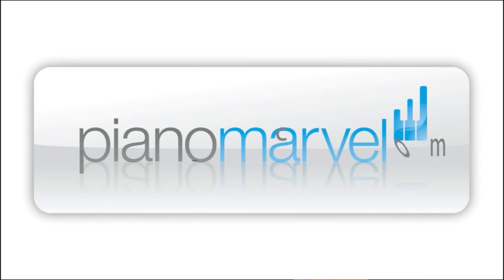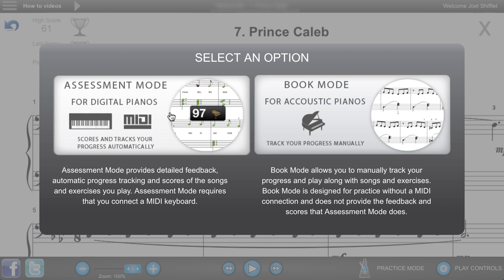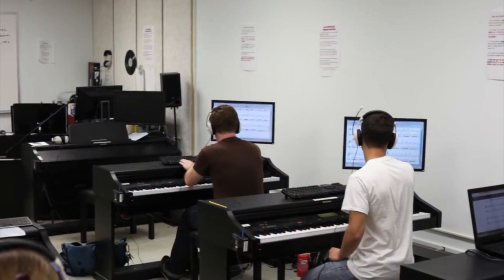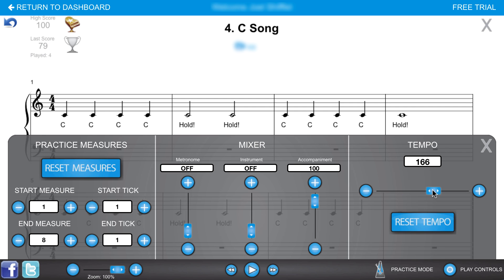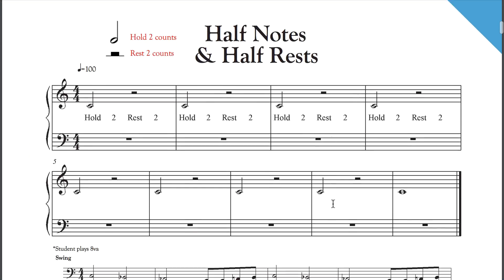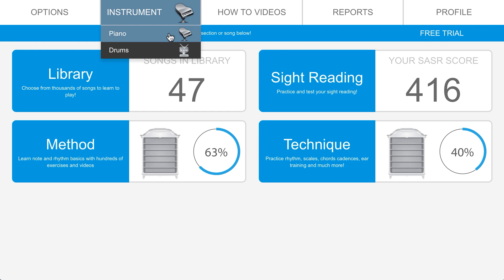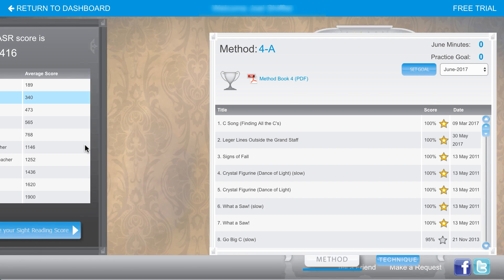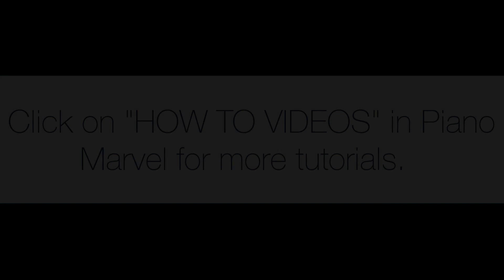Introducing Piano Marvel